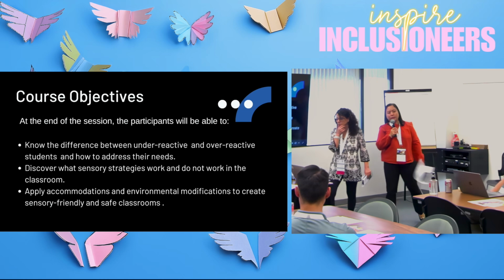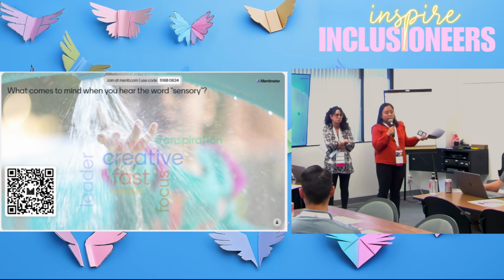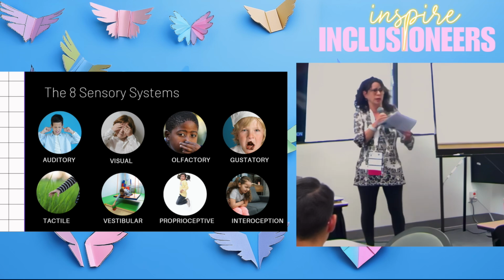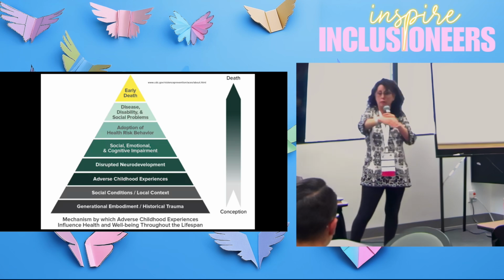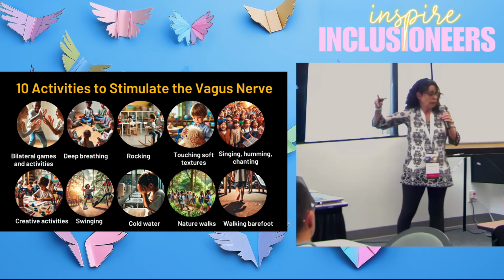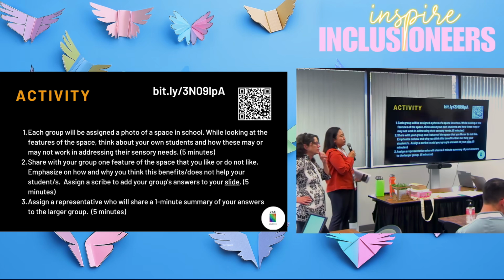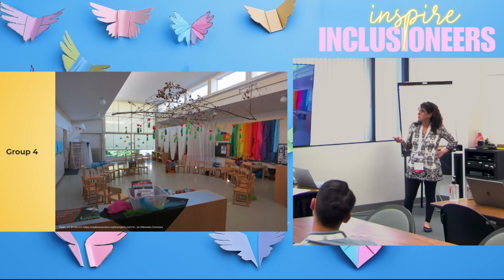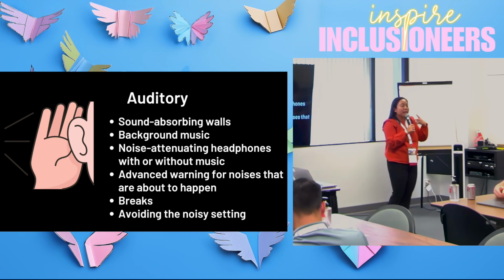Sensory Unboxed: Classroom Environments Matter!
This course is designed for educators and support staff who aim to create inclusive, sensory-friendly classrooms that cater to the diverse sensory needs of all students. Participants will gain a deep understanding of the sensory processing spectrum, understanding the needs under-reactive and over-reactive sensory systems. Through a blend of evidenced based research and practical application, educators will discover effective environmental accommodations to enhance student engagement and safety.